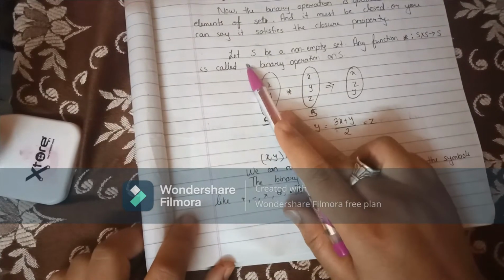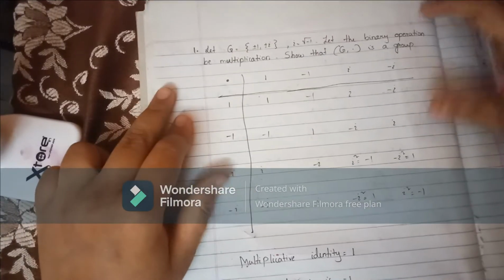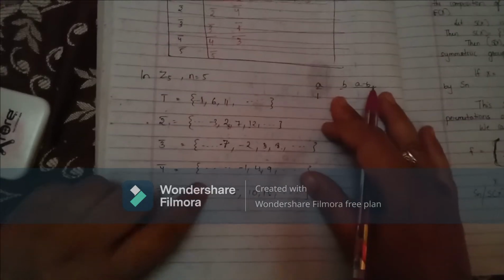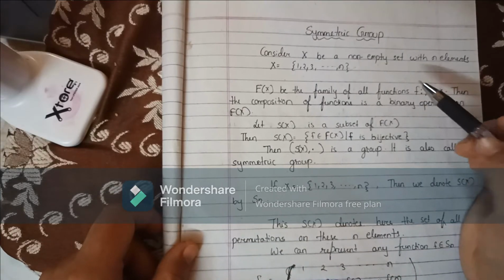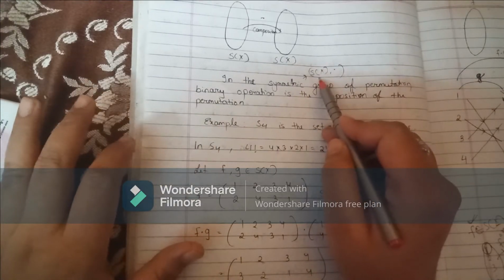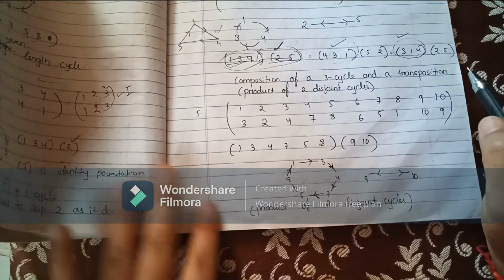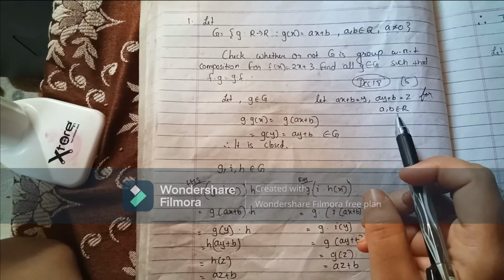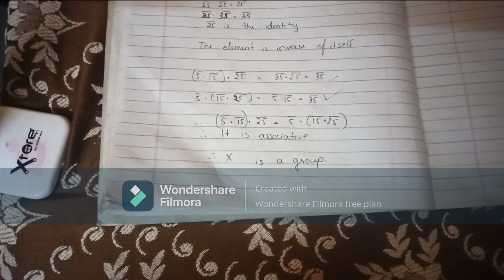MTE 06| Abstract Algebra| unit 2| part 3| Previous Year Question Paper solved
click on the links below for